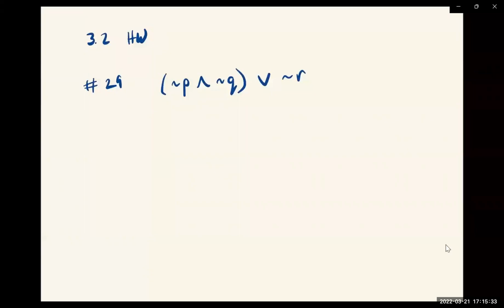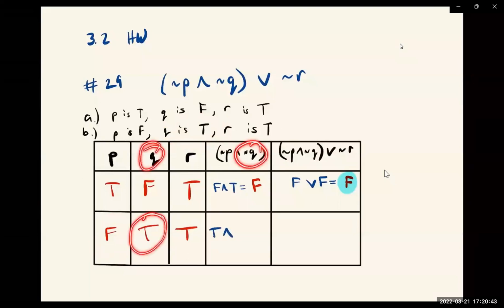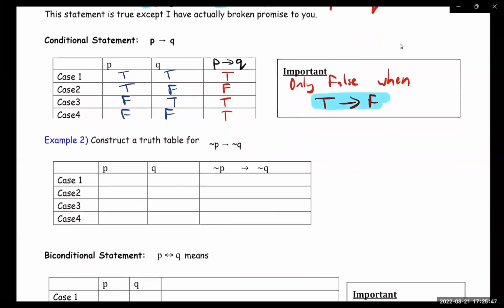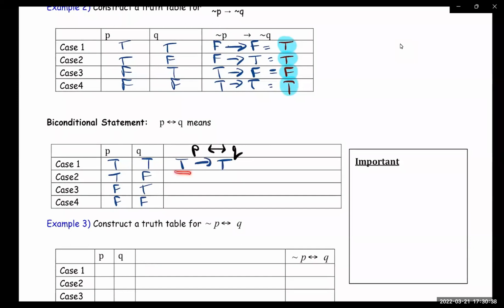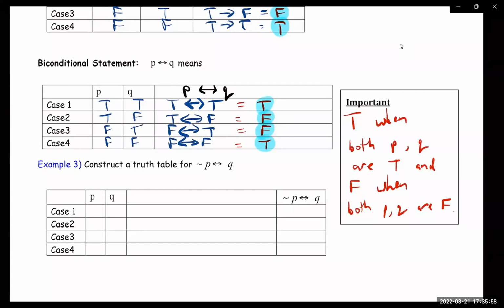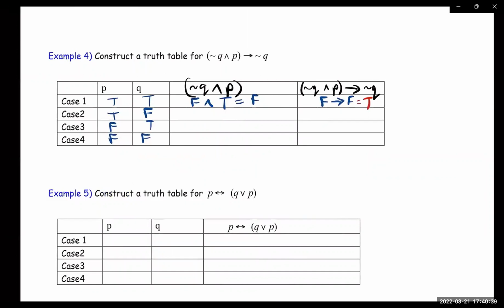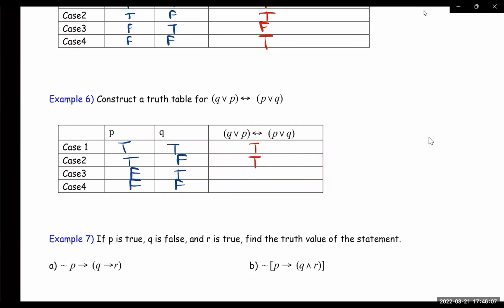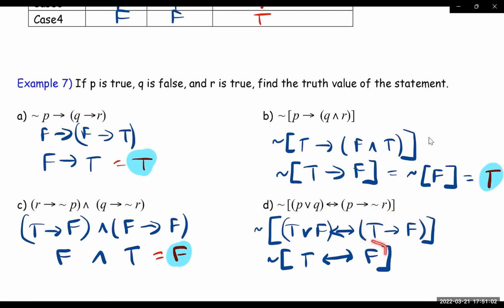Video Math 120 Ch 3 3 3